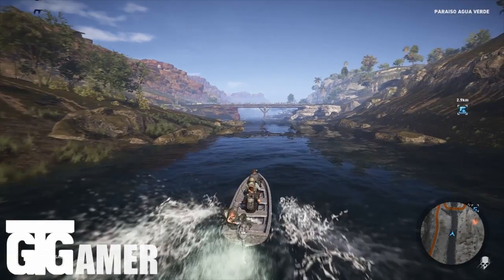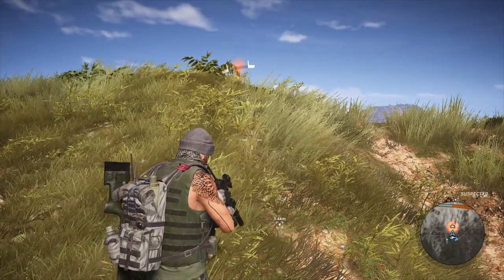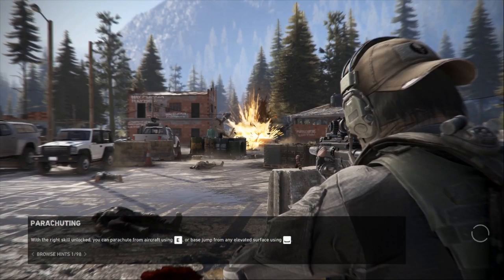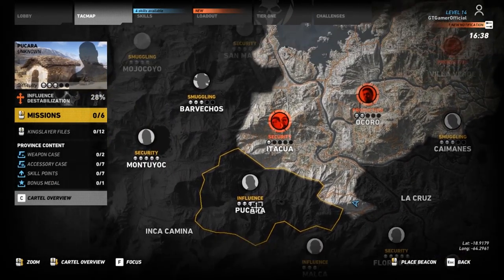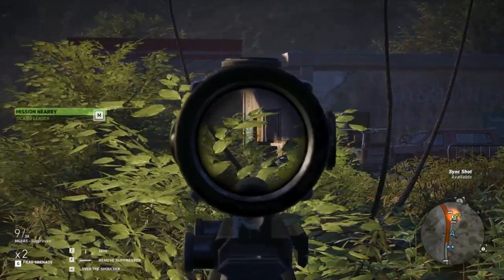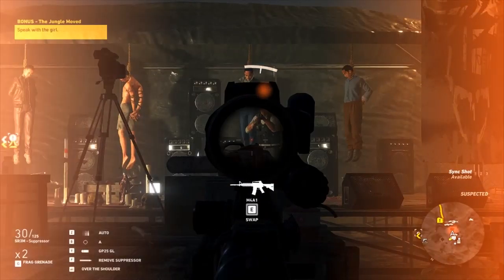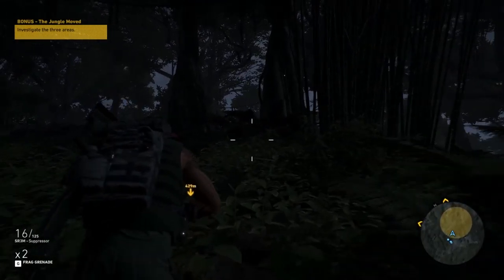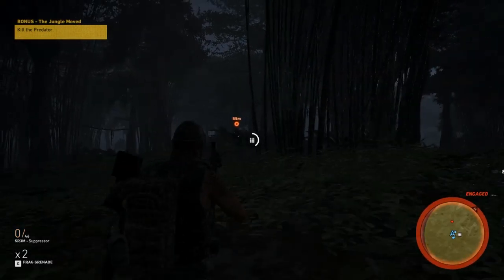WHAT IS THAT?? (Wildlands) Ep 17. [LETS PLAY Series!]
Welcome To Tom Clancy’s Ghost Recon Wildlands, a beautiful game with stunning graphics that is also extremely demanding, but even on Medium Graphics, this game is absolutely stunning, join me as we play through this open world, sandbox game and kill enemy, this game also has amazing sound effects so you are sure to love the journey!

Computer Specs *at time of recording*:
8Gb DDR4 2400MHz RAM
120Gb SSD + 3.5TB HDD

Suggestions?

Fun Fact: Hawaiian Airlines Has Never had a Fatal Accident or Hull-Loss Accident in its 88 Years Of Operation.